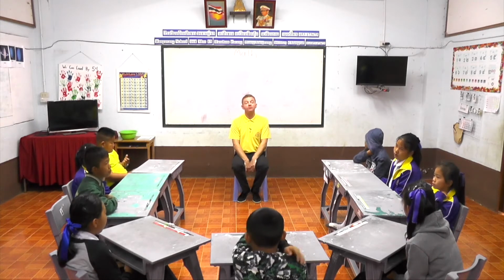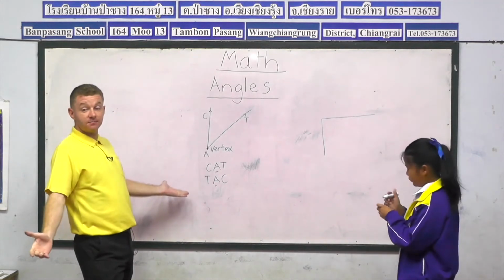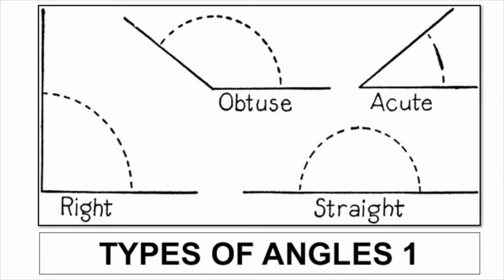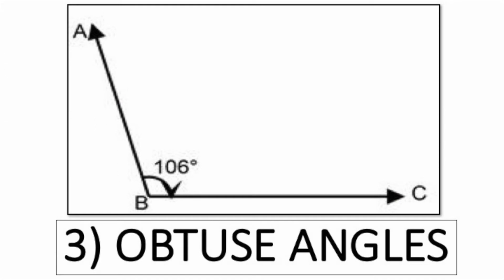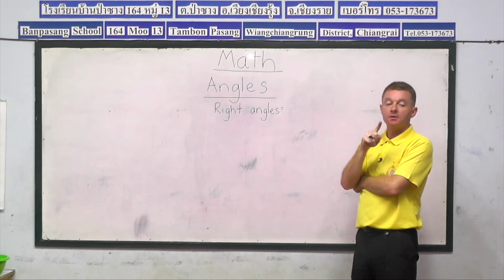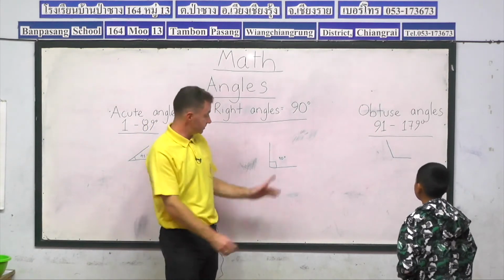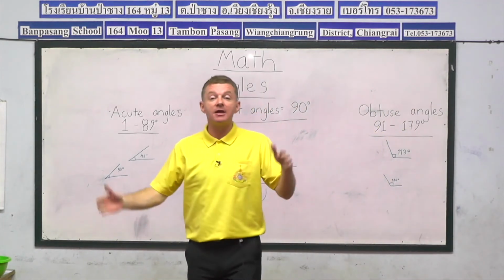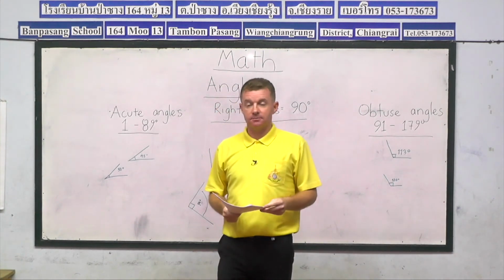Y4 Lesson 101 | Learn Mathematics for Children Year 4 | English-Programme Education Online Free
Peace and Happiness Foundation provides free English-program education to underprivileged children across Thailand. We believe in teaching children analytical skills and emotional intelligence from early on, to help them grow up happy and to become quality world citizens.

❤️ We need your help to build a better future for all children in Thailand!

Today’s lesson content: Year 4 Lesson 101